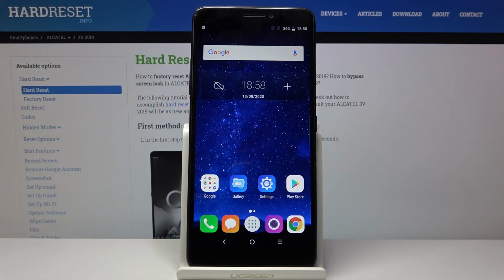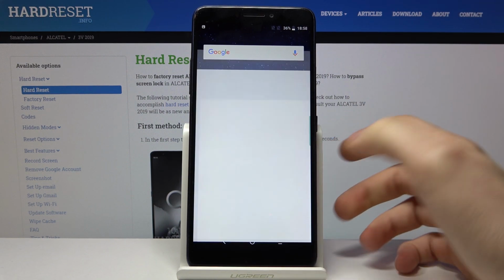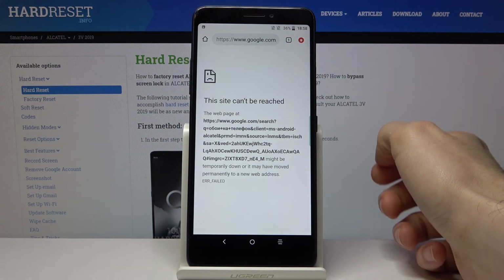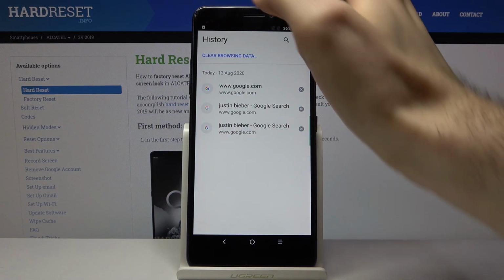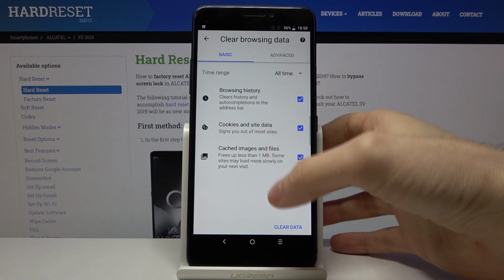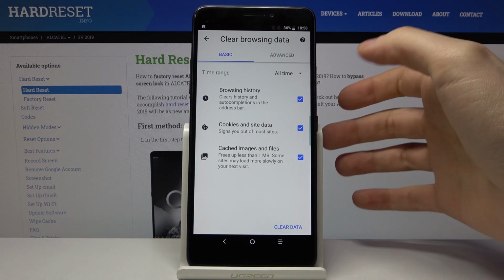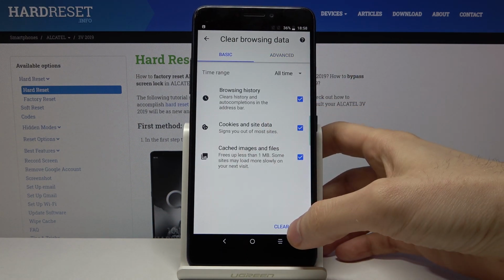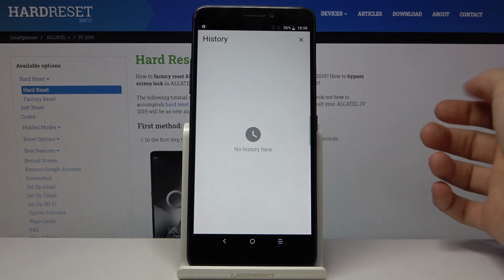How to Clear Browsing Data in ALCATEL 3V 2019 – Delete Browsing History & Saved Passwords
Learn more info about ALCATEL 3V 2019:
Would you like to get rid of visited websites or saved passwords in your ALCATEL 3V 2019? In this video we’d like to show you how easily you can find proper browser settings and how to delete anything you want. You can clear visited websites, autofill form data or saved passwords, so follow all shown steps and successfully clear browsing data.

How to delete the history browser in ALCATEL 3V 2019? How to clear history in ALCATEL 3V 2019 browser? How to delete cookies files in ALCATEL 3V 2019? How to clear cache in ALCATEL 3V 2019? How to delete page history in ALCATEL 3V 2019? How to delete Google searches on ALCATEL 3V 2019? How to list downloaded files on ALCATEL 3V 2019? How to erase history of searched words on ALCATEL 3V 2019? How to delete stored passwords and logins on ALCATEL 3V 2019?